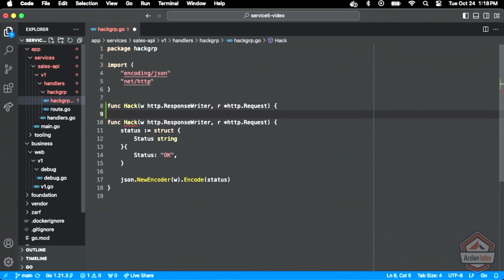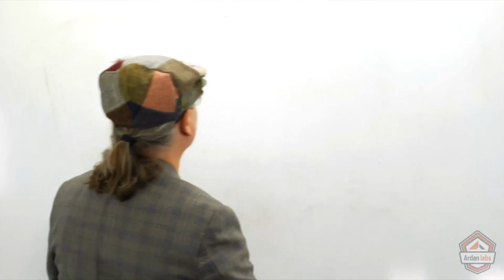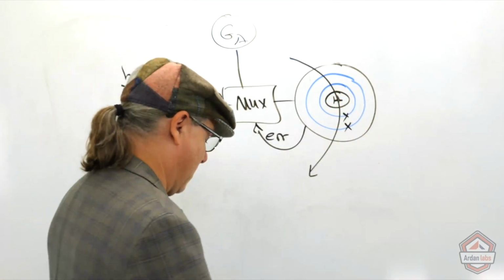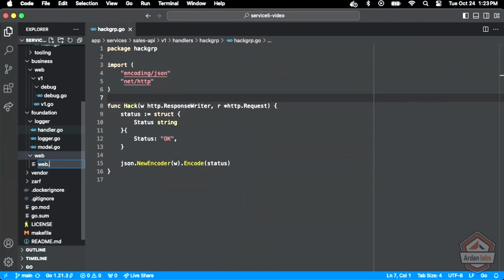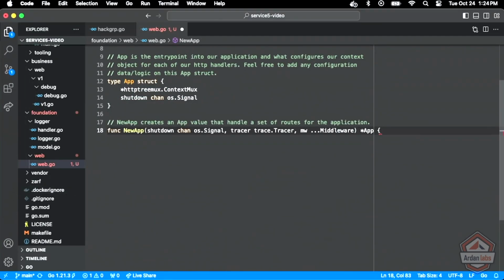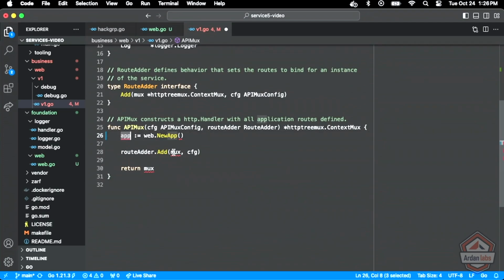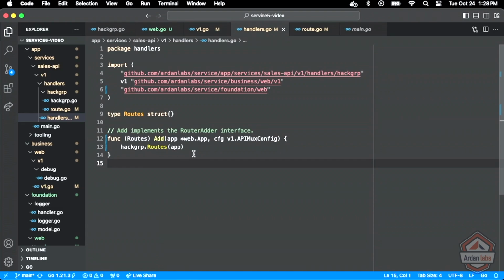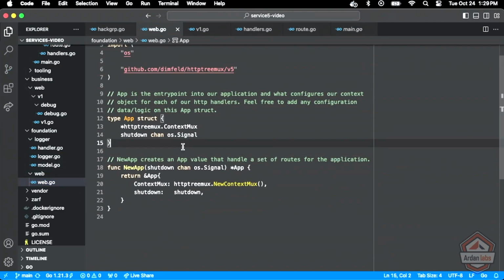GoRoutines and Error Handling: Essential Techniques for Software Engineers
Welcome to Episode 6 of our Ultimate Software Design series!

In this episode, we explore the critical aspects of error handling in Go, shedding light on its significance in software design.

We delve into the core principles of managing errors within Go's concurrency model, emphasizing the need for robust error handling strategies when dealing with GoRoutines. Through an in-depth discussion, we explore how to effectively manage error propagation in concurrent environments, drawing parallels to channel-based communication which is pivotal in GoRoutine signaling. Additionally, we examine the role of error interfaces and their implications in ensuring the graceful termination and orchestration of GoRoutines.

Join us as we navigate the complexities of managing concurrency and errors simultaneously, paving the way for more stable and resilient Go applications.

Whether you're a seasoned developer honing your skills or embarking on your programming journey, join us in this exploration of error handling's critical role. Tune in now to elevate your understanding and embrace best practices for crafting resilient and error-resilient code.

Things you will learn in this video:
-  Essential principles of error handling in Go.
-  Strategies for logging and reviewing errors effectively.
- Techniques for preventing error propagation and ensuring robust error management in your applications.

The clips from this series are from our Ultimate Software Design with Kubernetes course by Bill Kennedy, which is included in our Ultimate Go Bundle Subscription. Interested in taking the full course?

-  What are some common pitfalls to avoid when implementing error handling in Go applications?